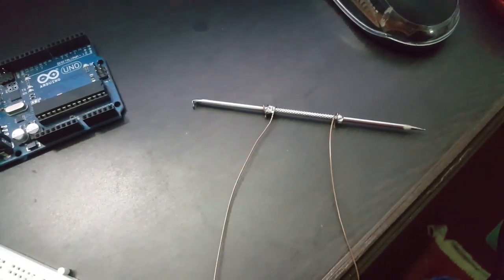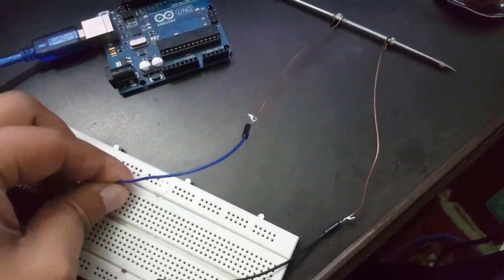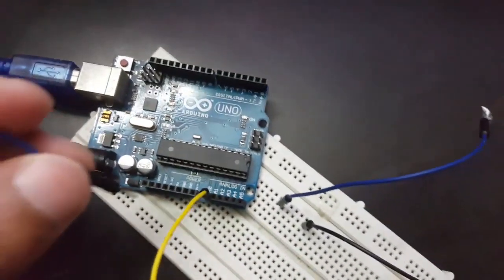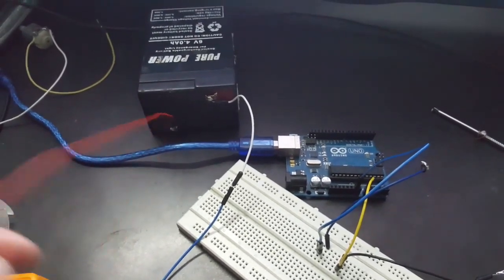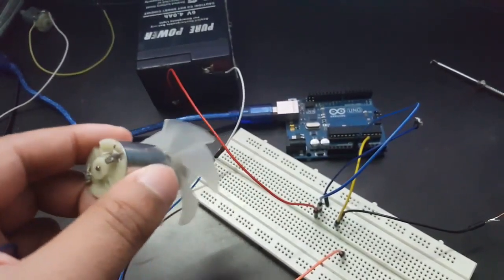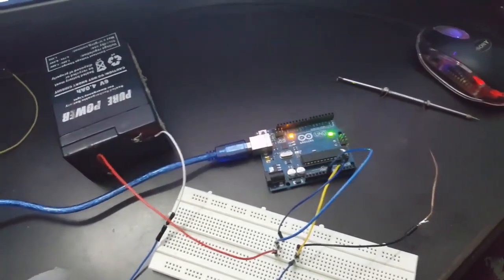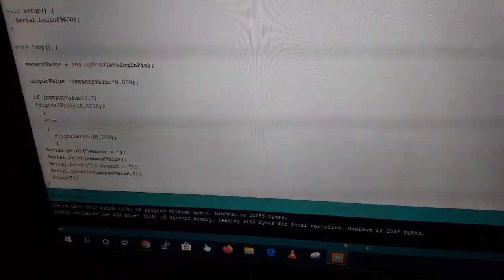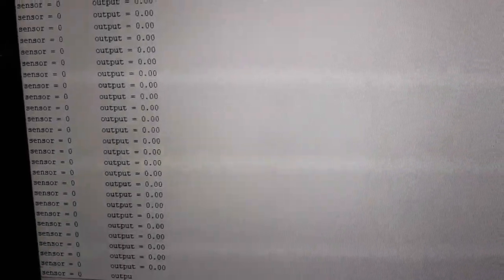Measuring current without current sensor || Arduino current meter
COVID-19  SAFETY MEASURES
1. WASH HANDS THOROUGHLY
2.USE SOAPS OR HAND SANITIZER
3.KEEP SAFE DISTANCE FROM OTHER PEOPLE
4. STAY AT HOME
5.USE FACE MASK
6. AVOID LARGE CROWDS
7. DO NOT TOUCH YOUR FACE  ESPECIALLY, MOUTH, EYES, AND NOSE
8.DO NOT TOUCH THE FRONT PART OF A MASK

A simple current meter using Arduino and shunt resistor. This module can give accurate reading even in the milliamps range if the gain is set properly.
I am using around 1ohm shunt resistor.
CODE:
const int analogInPin = A0;

int sensorValue = 0;
float outputValue = 0;

void setup() {
  Serial.begin(9600);

void loop() {

  sensorValue = analogRead(analogInPin);

  outputValue =(sensorValue*0.009);     //  Here adjust current output to 1 amp to calibrate your readings by the help of variable power supply. Then, look the value given by the sensor .
if  the value is 200 or anything else then, do a small math calculation
i.e 1/200    and keep that value as   sensorValue*(1/200)

  Serial.print("sensor = ");
  Serial.print(sensorValue);
  Serial.print("\t output = ");
  Serial.println(outputValue,2);
  delay(5);